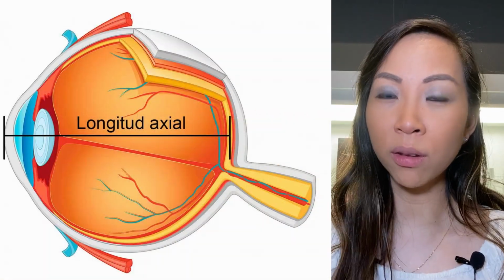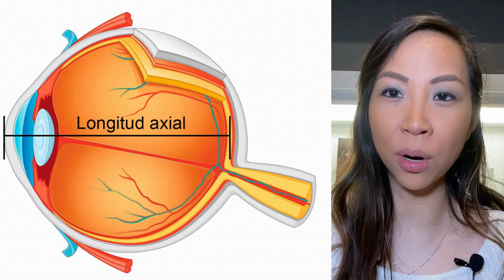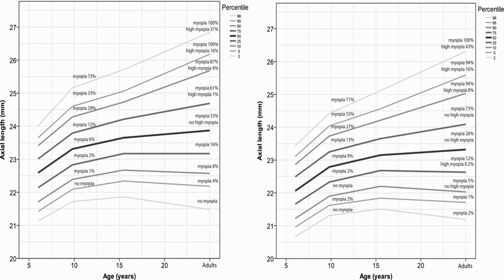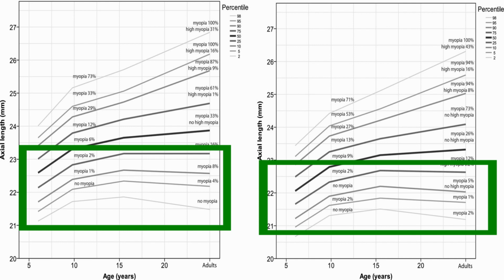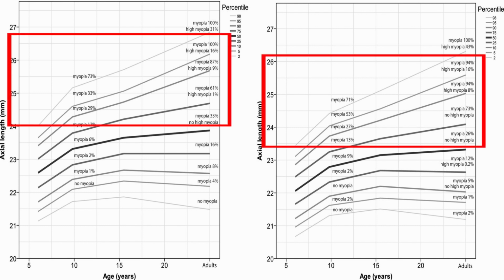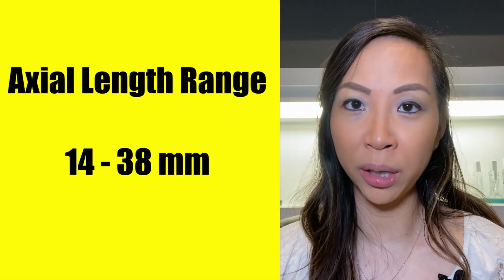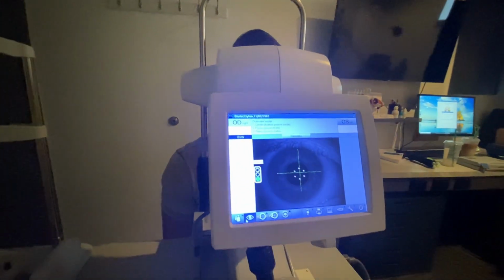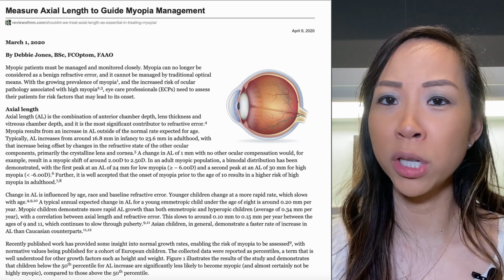Axial Length in Myopia Management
This Week’s Video: Axial Length in Myopia Management

One of the newest tools that I’ve included in my myopia management protocol is the usage of measuring axial length. I’ll go into what exactly axial length is and how it is important in the initial diagnosis and prognosis of treatment in myopia management. This was one of the greatest decisions I’ve made when looking into new instruments!

Watch on to learn more!

If you're in the Edmonton region and looking for solutions in dry eye disease, myopia management or specialty contact lenses, feel free to schedule an appointment with me at our website:

The Video is not intended to be a substitute for professional medical advice, diagnosis, or treatment. Always seek the advice of your physician or other qualified health provider with any questions you may have regarding a medical condition. Never disregard professional medical advice or delay in seeking it because of something you have read or seen on the Site.